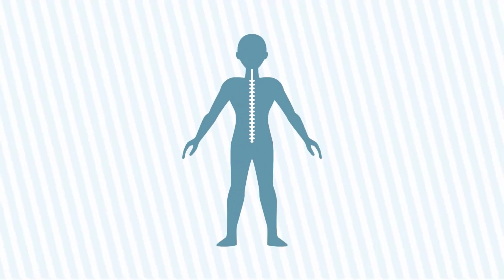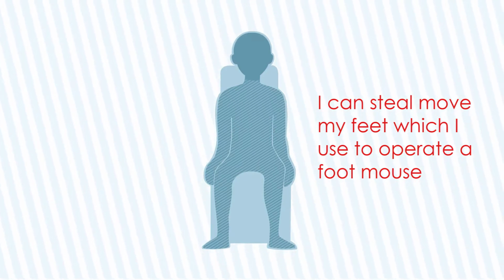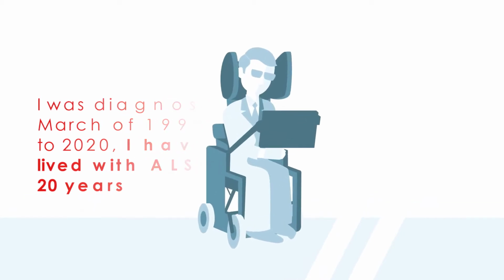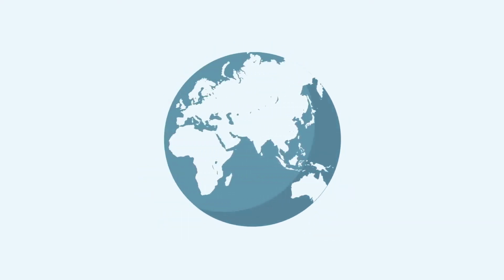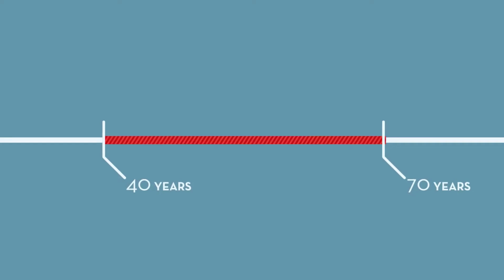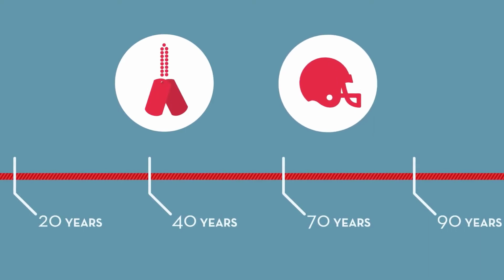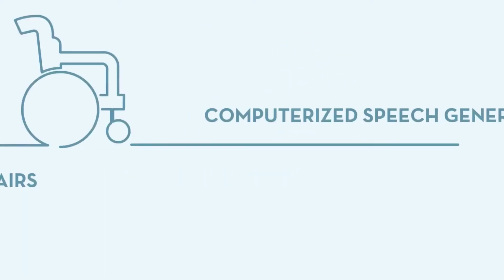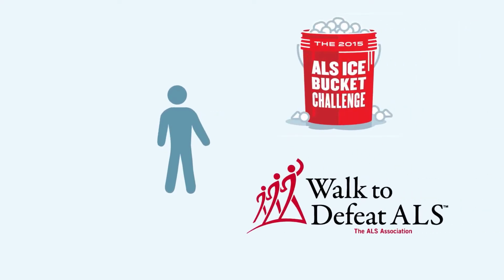What is ALS and Otto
This video explains what ALS is and who is Otto Knoke. This first video is the initial series of videos to teach disabled people to gain independence and a better quality of life through automation (Smart House).